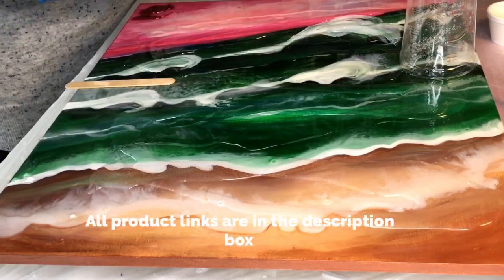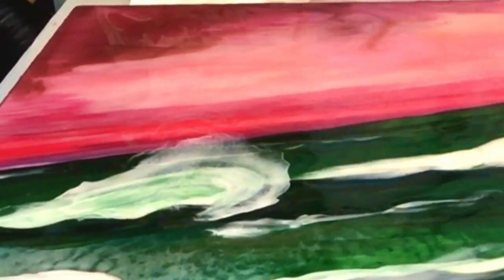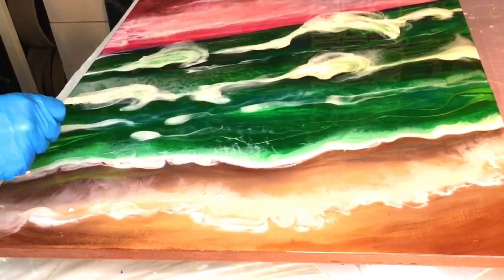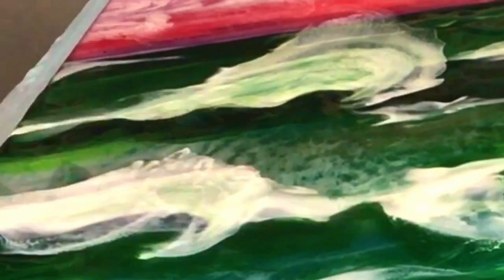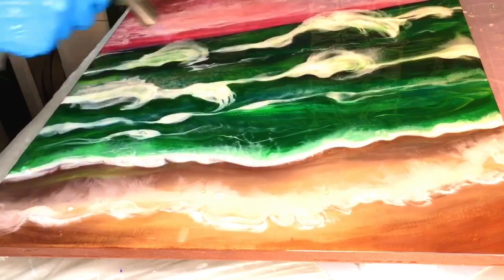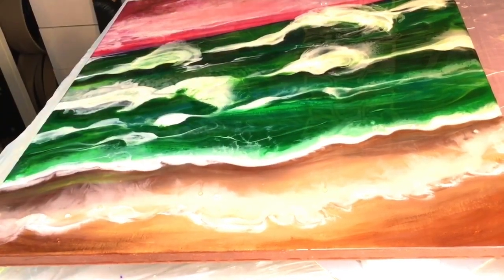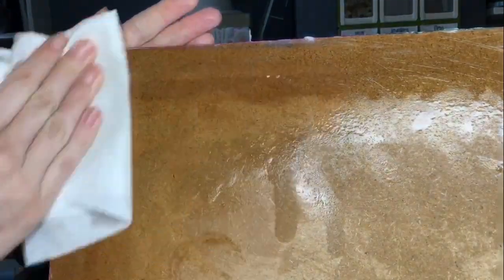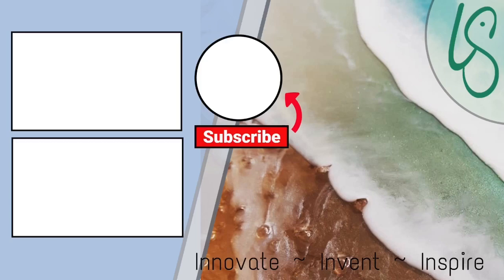How I ELIMINATE resin drips from the back of my artwork.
Today I am going to show you a magical trick to prepare your work and eliminate drips in seconds with NO MASKING TAPE!
I will also show you some footage of the creation of my resin seascape and include some handy tips.

Materials Used

Heat gun

Jumbo Lolly Sticks

Petroleum Jelly

My Etsy Store;